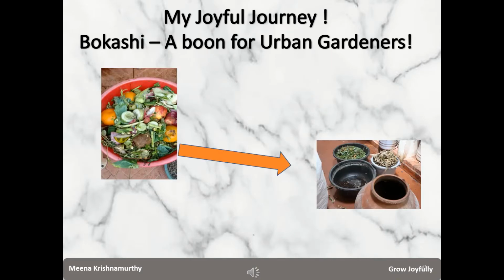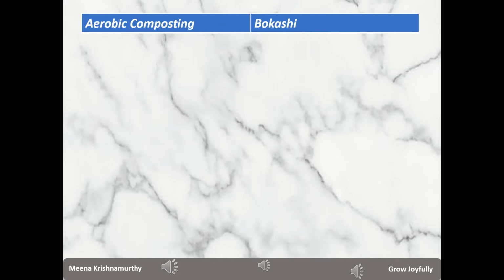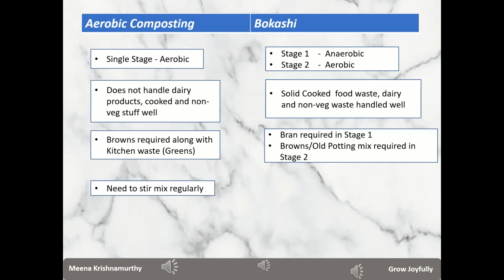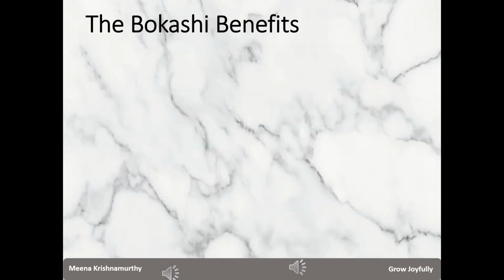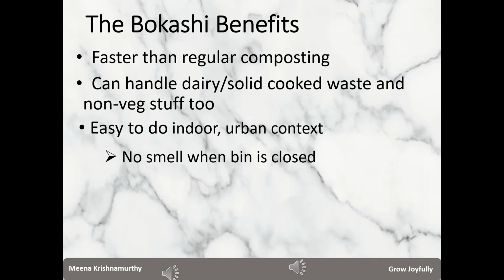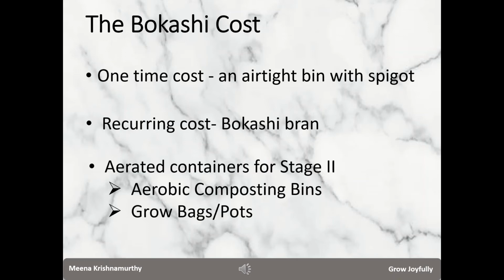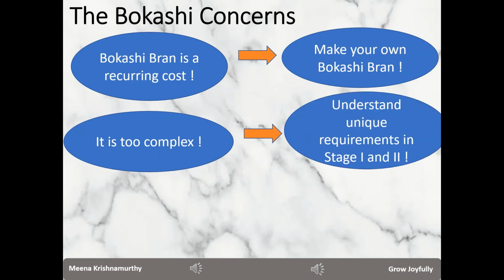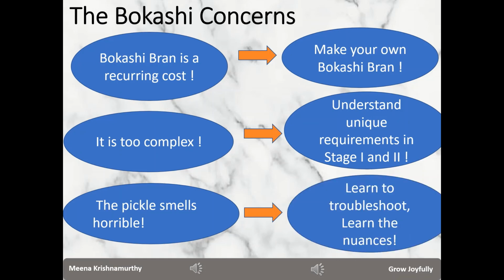Bokashi in Urban Context - Compare with Aerobic Composting, Costs and Benefits (2 of 6)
In the second video in the series on Bokashi Composting, I compare Bokashi with traditional aerobic composting. I do a cost benefit analysis. I also share and address a few concerns expressed by many.